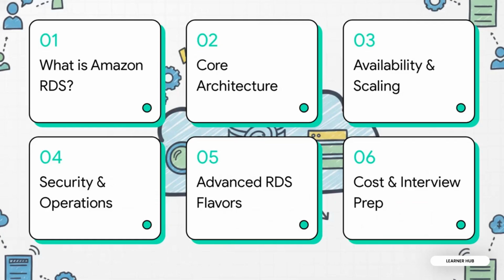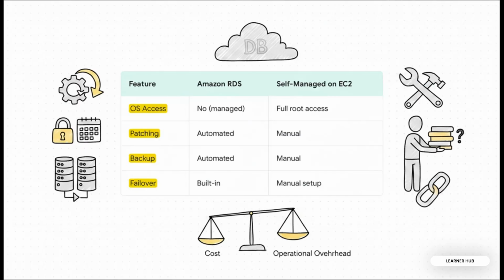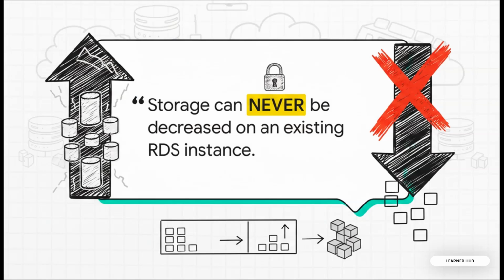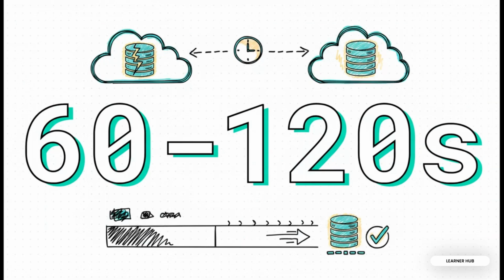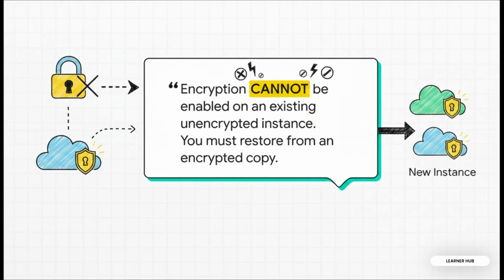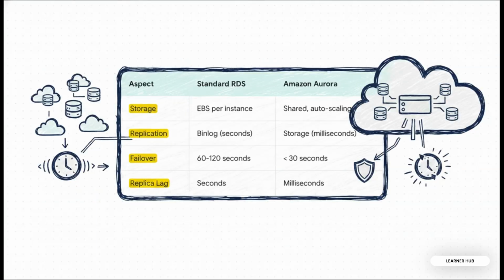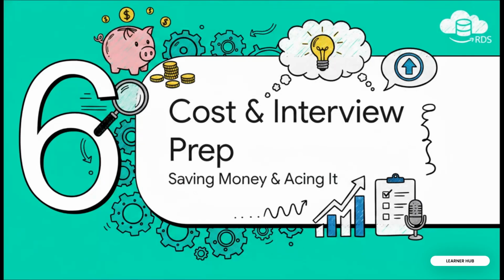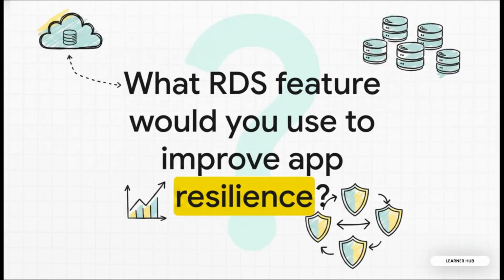Ace Your AWS RDS Interview in 9 Minutes (Complete Guide)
Chapters:
0:00 - Introduction to Amazon RDS
0:39 - What is Amazon RDS vs EC2?
1:41 - Core Architecture & Storage (gp3, io1)
3:05 - High Availability & Multi-AZ Scaling
4:30 - Security, Encryption, & Best Practices
6:01 - Advanced Flavors (Aurora & RDS Proxy)
7:13 - Cost Optimization & Interview Prep

A complete visual guide to Amazon RDS. Learn how to architect, scale, and secure your cloud databases, plus how to answer the toughest technical interview questions.